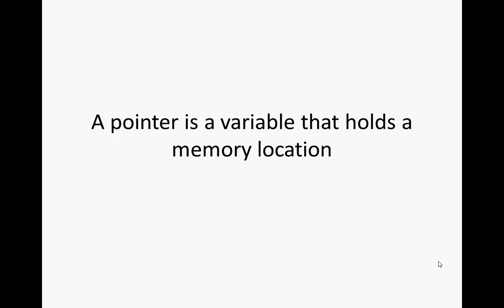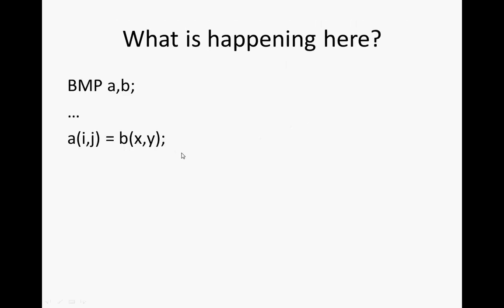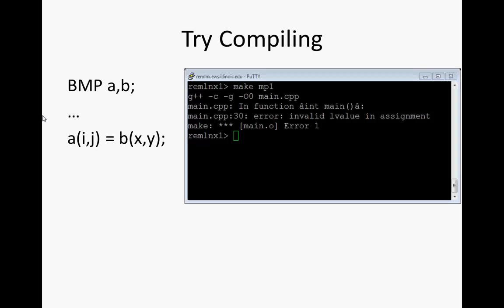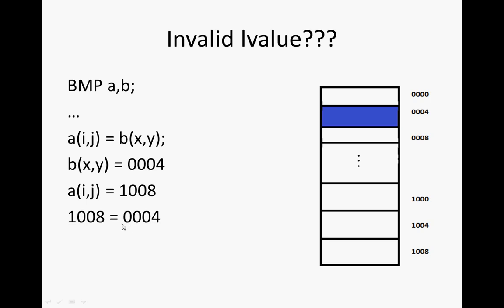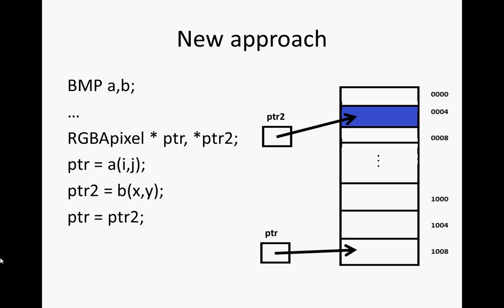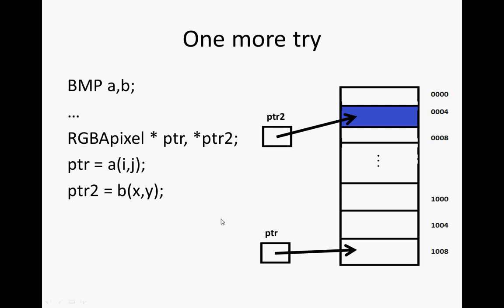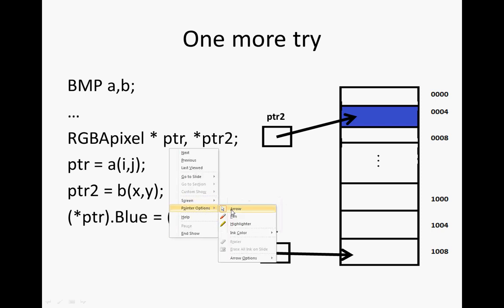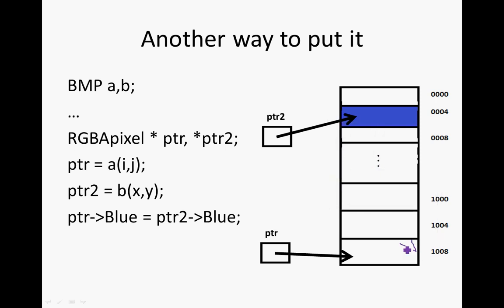mp1 - A Few Pointers on Pointers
CS 225 at UIUC description of pointers as they pertain to MP1.